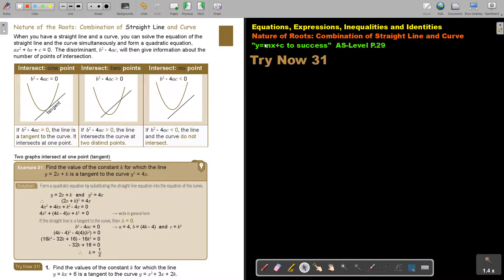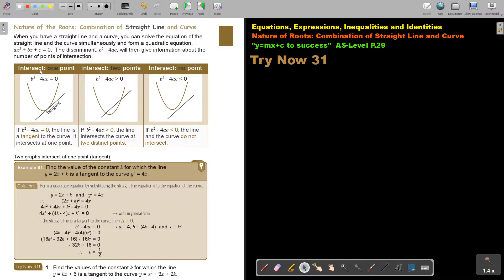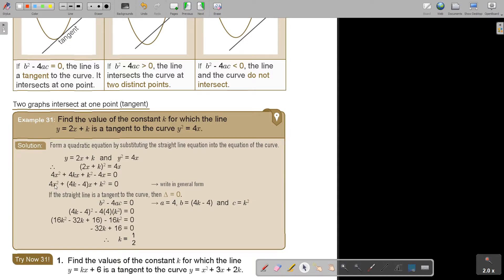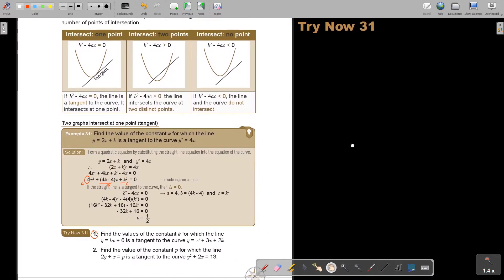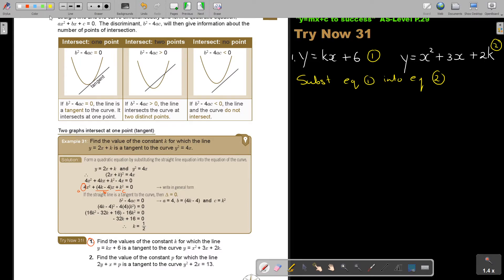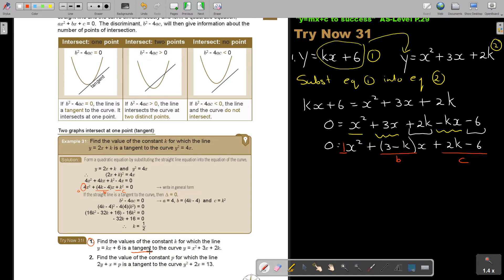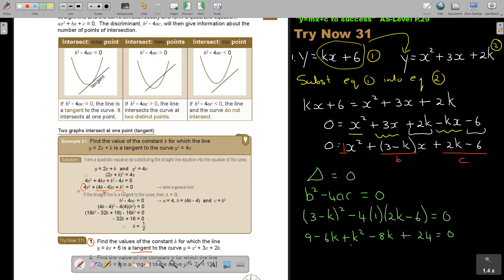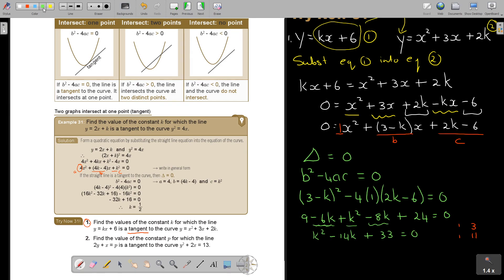1 31 Nature of Roots Combination of Straight Line and Curve part 1